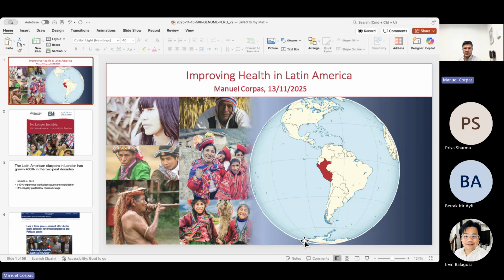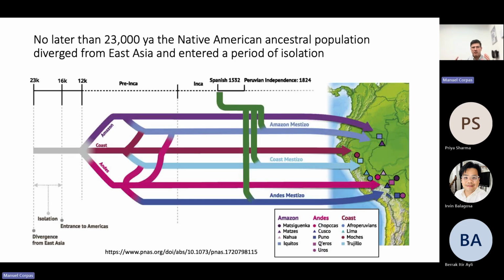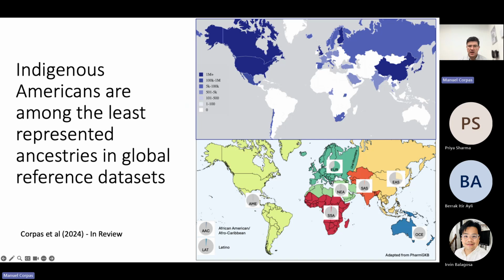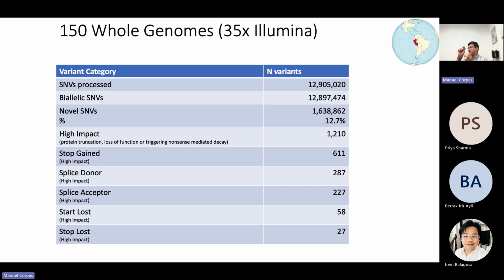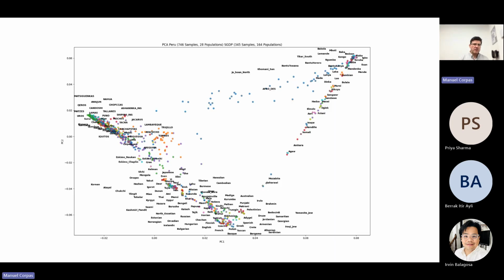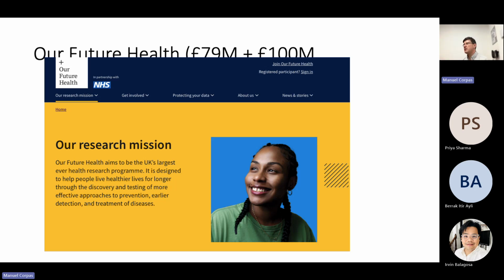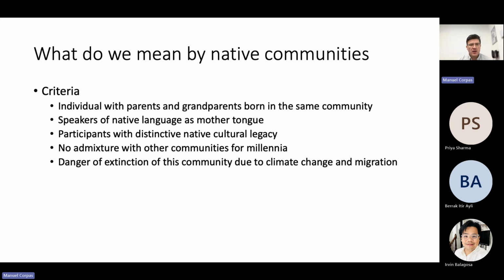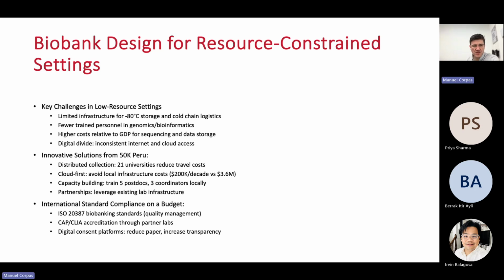MSc AI in Digital Health Meeting | Project Review & Key Updates (Nov 13, 2025)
📌 Suggested Description

This video covers the meeting for the MSc AI in Digital Health held on November 13, 2025.
Watch the key discussions on progress, tasks, project updates, and next steps within the program. Perfect for students, researchers, and professionals interested in artificial intelligence applied to digital health.

🔍 Includes:

Overview of main topics

Module updates

Guidance on deliverables

Team comments and conclusions

📅 Meeting date: Nov 13, 2025
🎓 Program: MSc AI in Digital Health